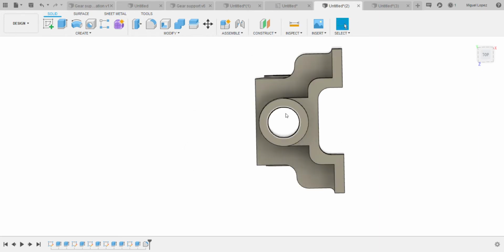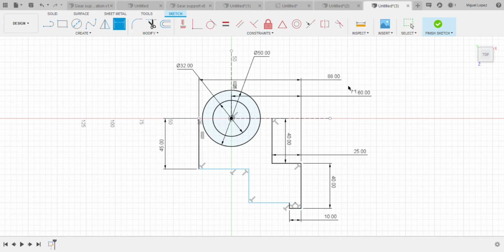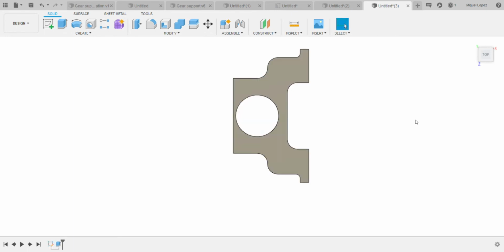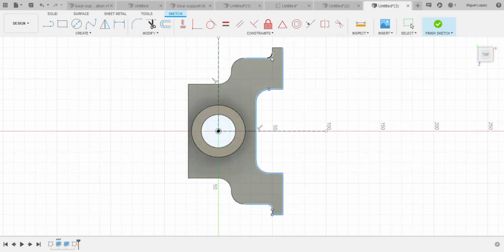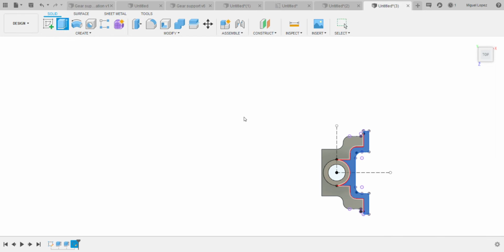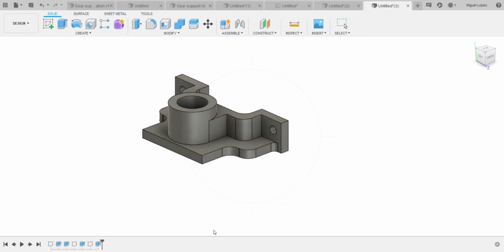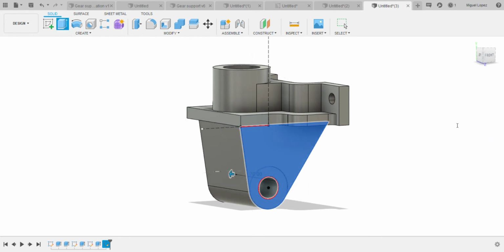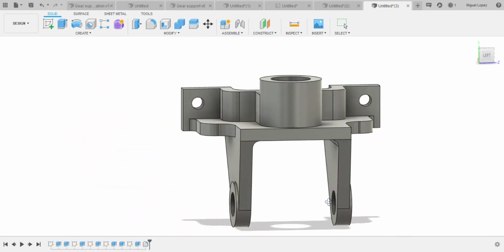Component Creation Tutorial Project 2